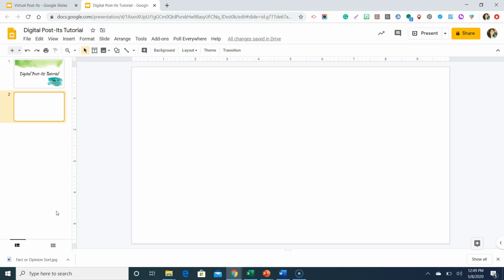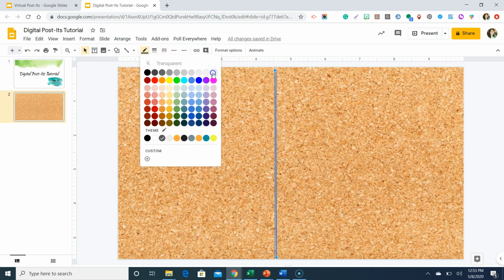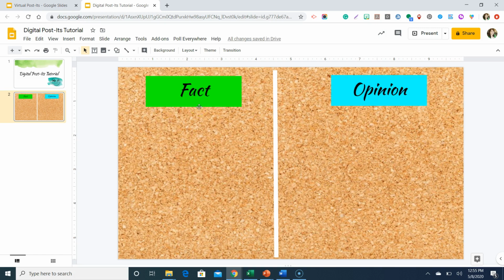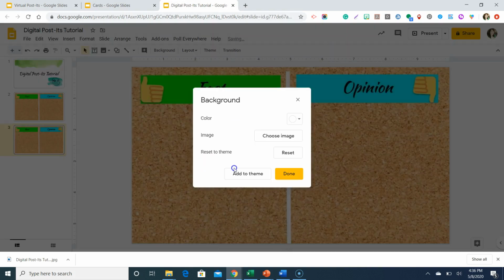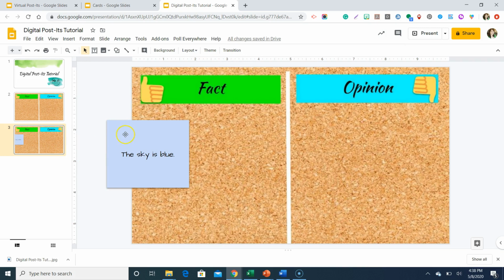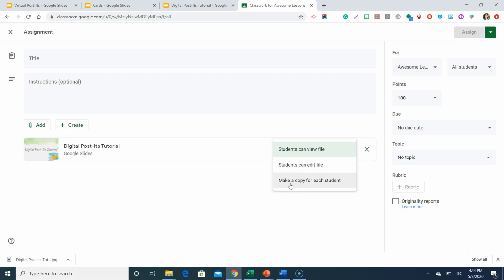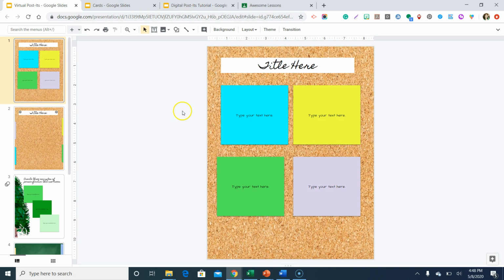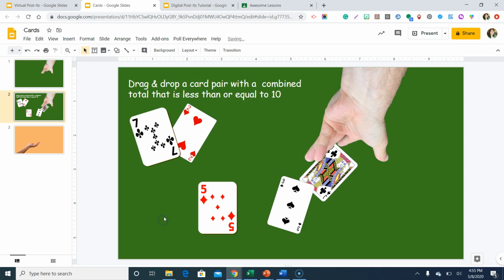Digital Post It Tutorial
It's easy to make digital "Post-It notes" in Google Slides or MS Power Point. This tutorial will show you how to make a digital sticky note activity & share it with students via Google Classroom.